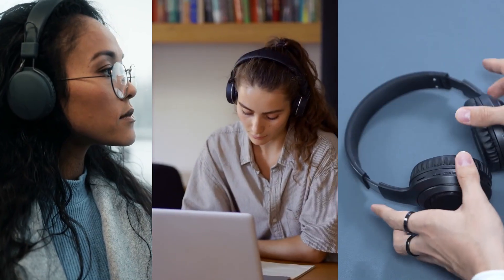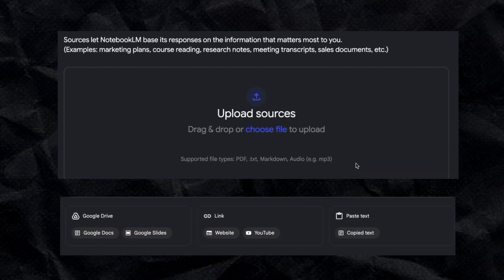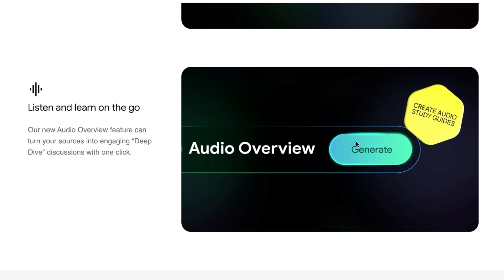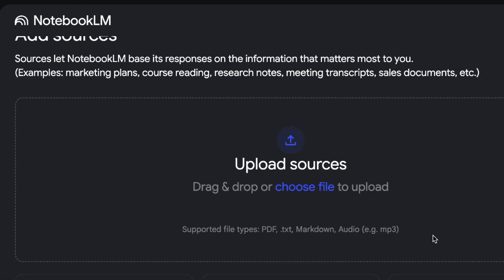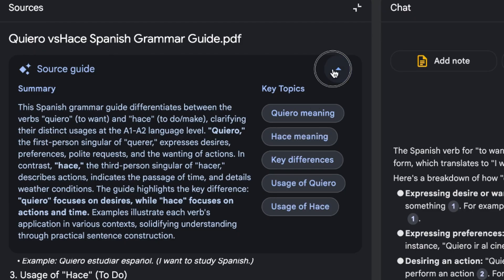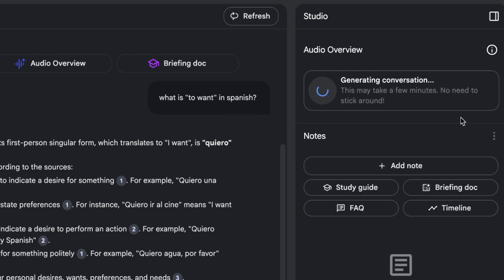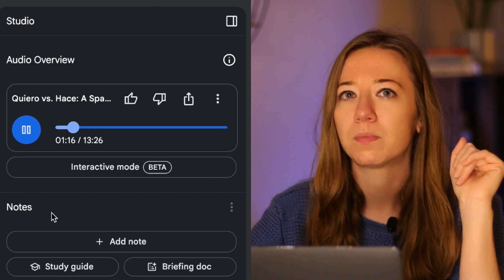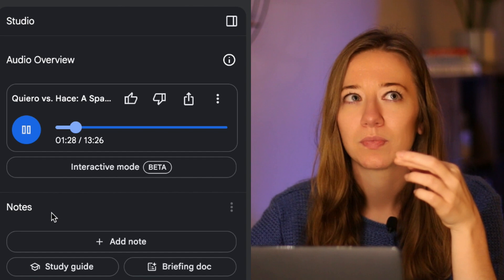The Best AI Tool for Audio Learning? Smarter Learning with NotebookLM Update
New Update for Podcasts: The Best AI Tool for Audio Learning? | NotebookLM Tutorial

Have you ever wanted to turn your written notes into engaging audio content? In this video, I’ll show you how I use NotebookLM, Google’s latest AI tool, to transform notes into podcasts—perfect for smarter learning on the go. Whether you’re an educator, a student, or just curious about the future of audio learning, this step-by-step demo will help you decide if NotebookLM is right for you!

📋 What You’ll Learn:

- Why audio learning is a game-changer for education
- How NotebookLM transforms notes into personalised podcasts
- Creative ways to use AI tools for course design and language learning
- If you’re looking for faster, more accessible ways to learn or teach, stick around for this tutorial!

🎯 Content You Don’t Want to Miss!

▼ TIMESTAMPS

0:00 Intro: From Notes to Podcasts with NotebookLM AI
0:53 Chat GPT vs. Notebook LM, Perplexity, Claude AI
1:15 Why Audio Learning Matters
1:53 NotebookLM Demo
2:42 Audio/Podcast Update: NotebookLM
3:16 Create PDF Files with Chat GPT Language Learning
4:56 Create Podcast, Fast & Easy!
7:06 The Surprising Limitation for Spanish Learners
7:26 Creative Ways to use AI Audio Learning
8:30 Comparing the best AI Tools with Speechify
8:54 Final Thoughts: Is NotebookLM Worth It?